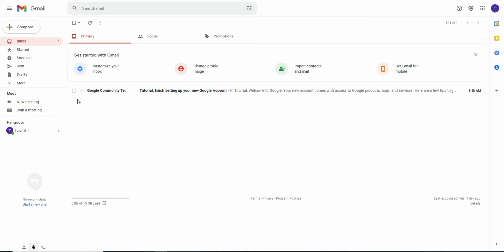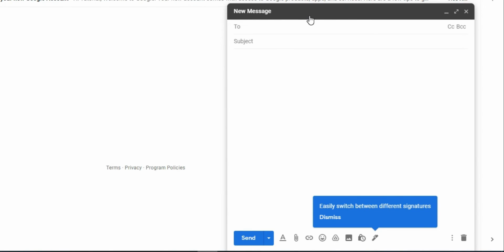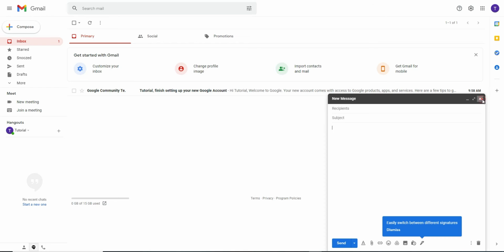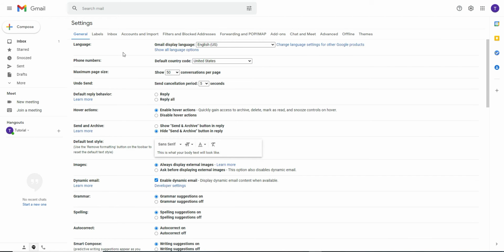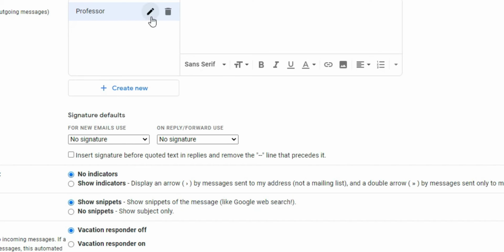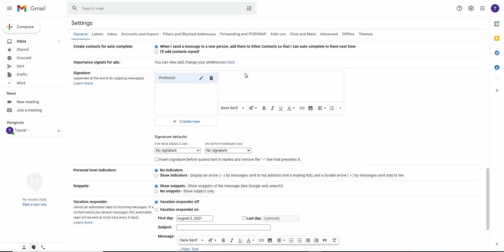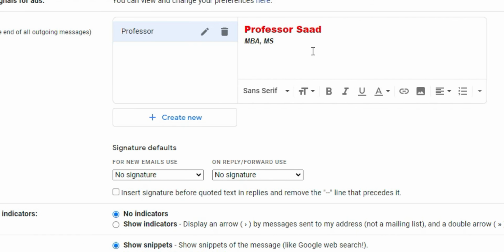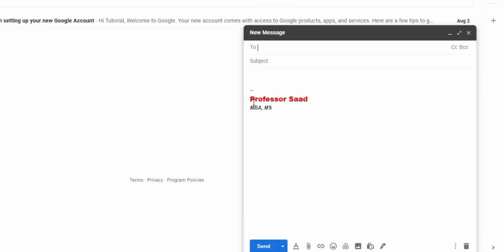How to Create an Email Signature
This tutorial is about Programming in  How to create an email signature